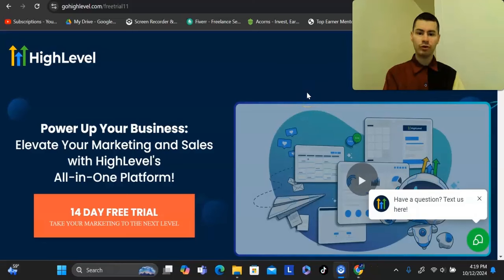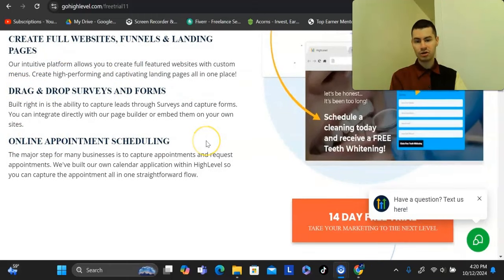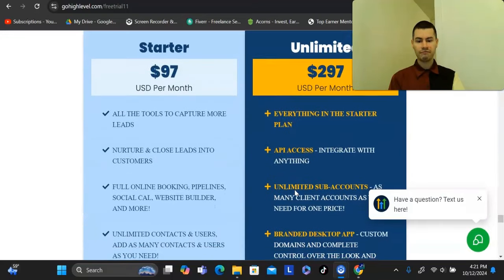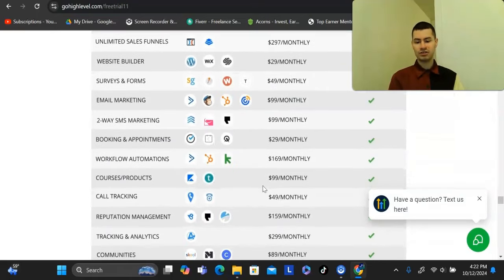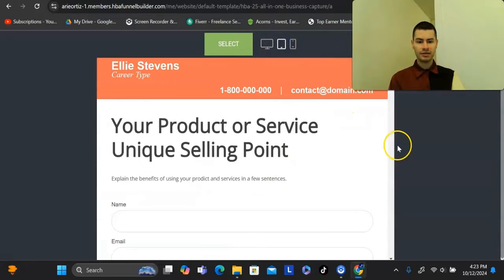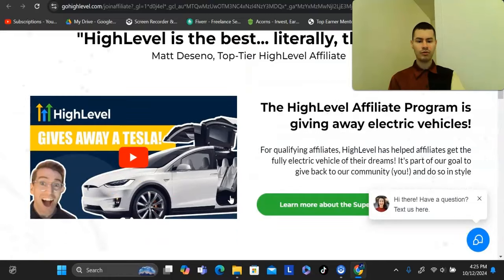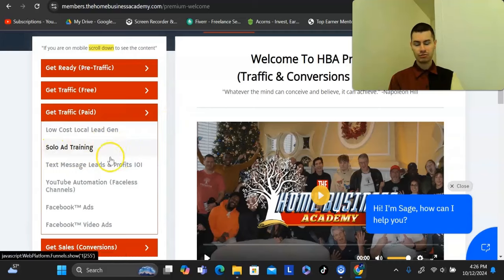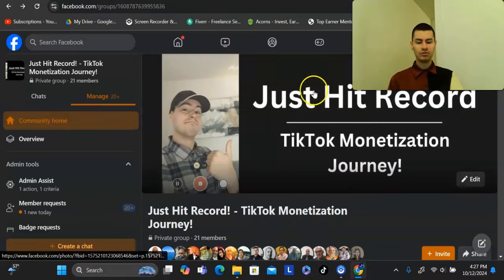Is GoHighLevel Worth The Money? - My Honest Review + Alternative